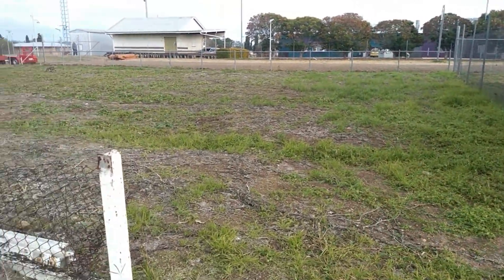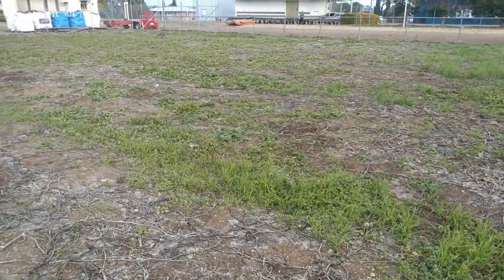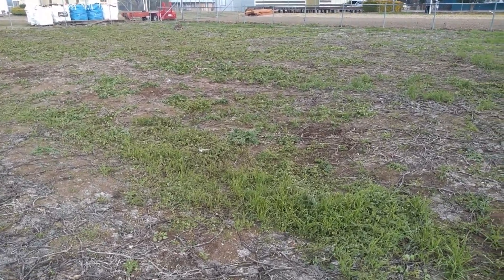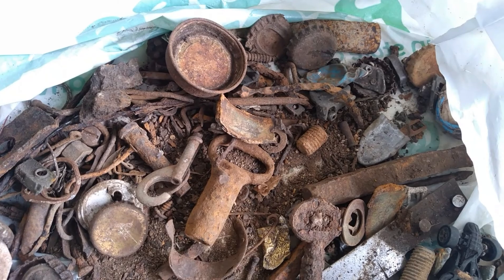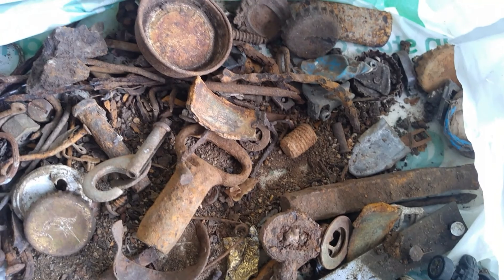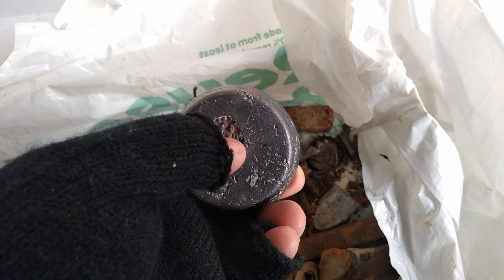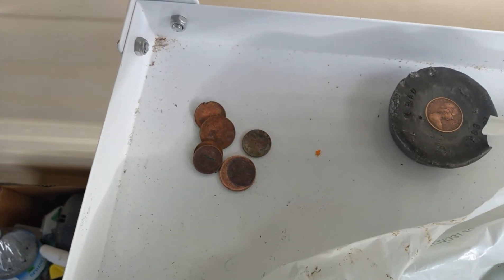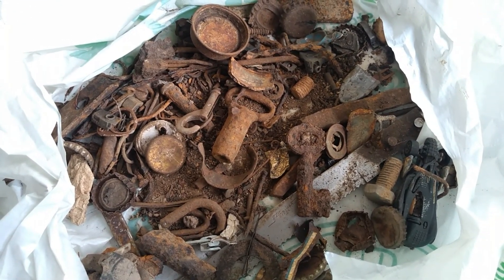detecting old house yards trash and a little treasure.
if you want to learn about your detector and what it's capable of do a burnt out house yard lots of trash little treasure. but good for honing your skills...